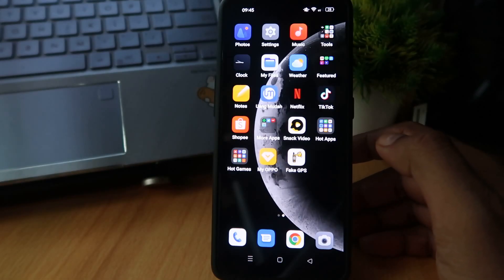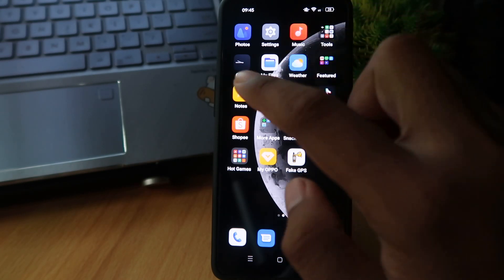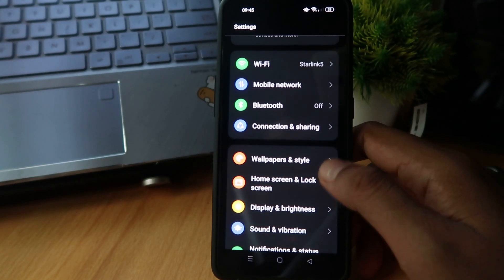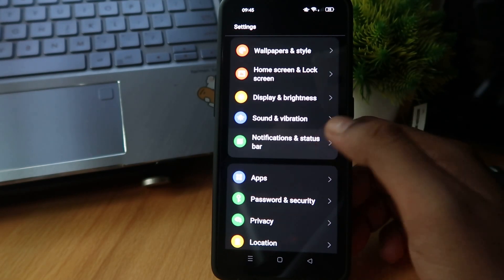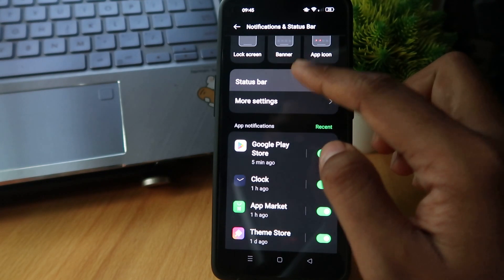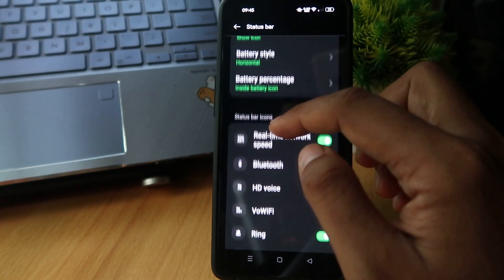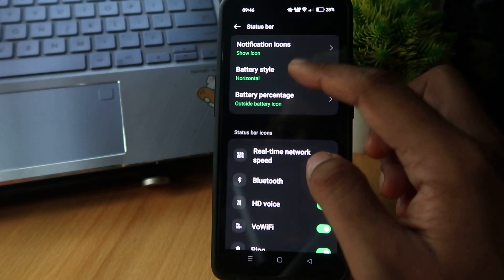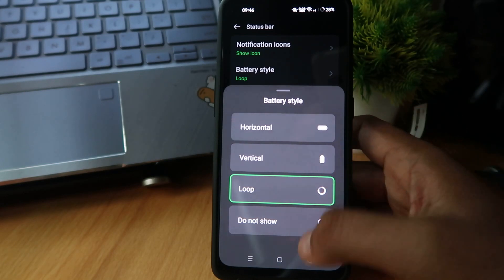How To Show Network Speed on Oppo A98, F23